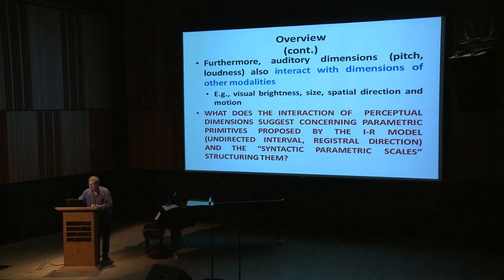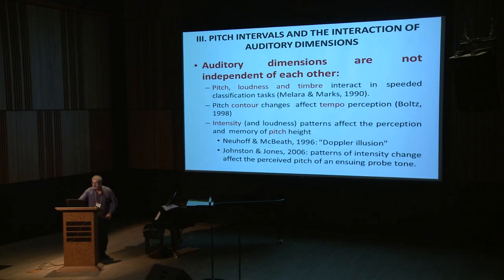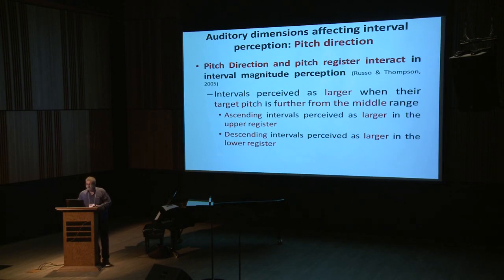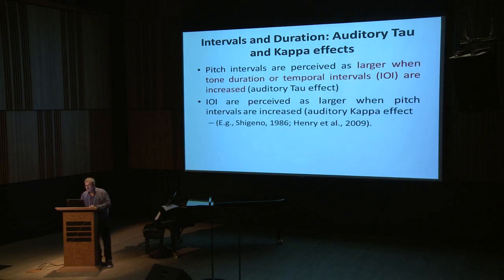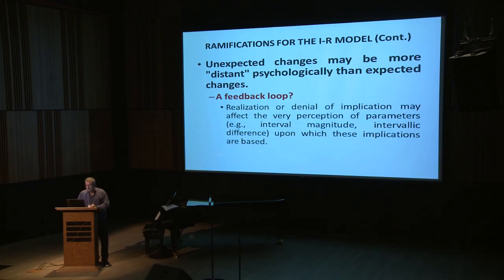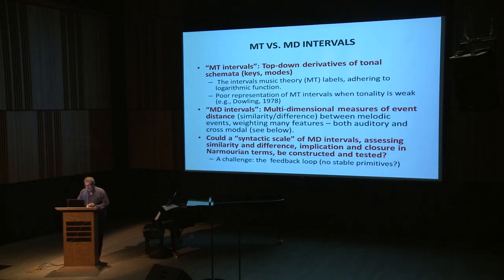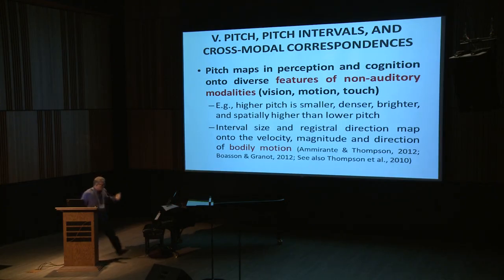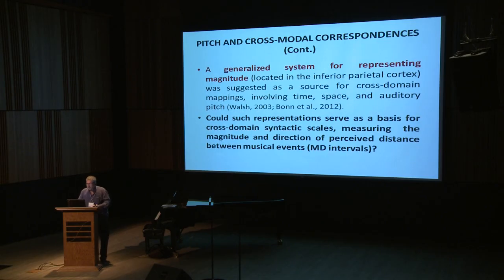Zohar Eitan - Tribute to Eugene Narmour